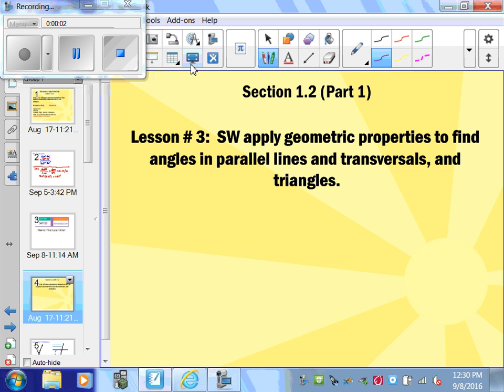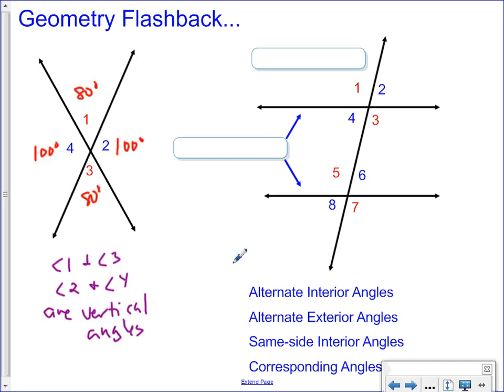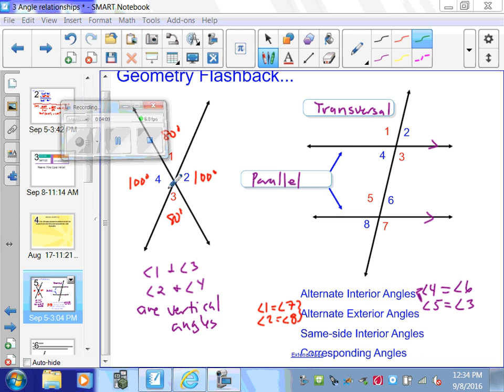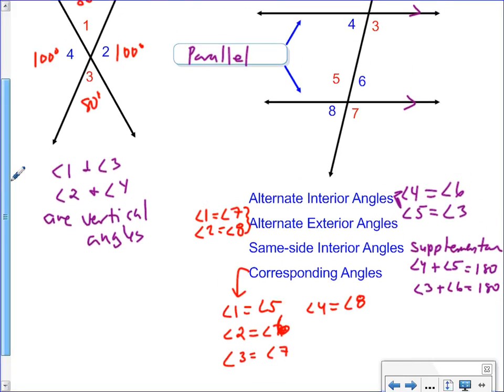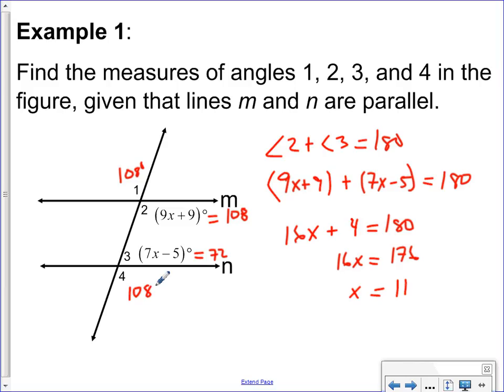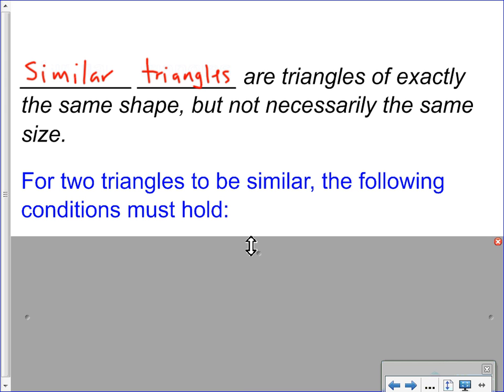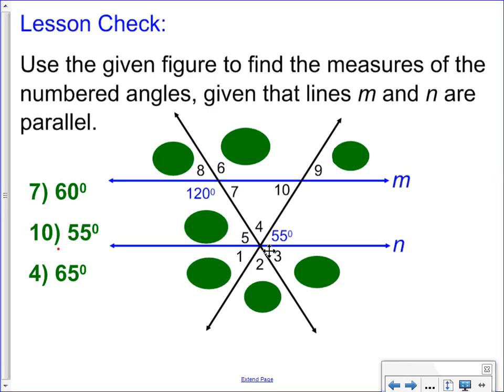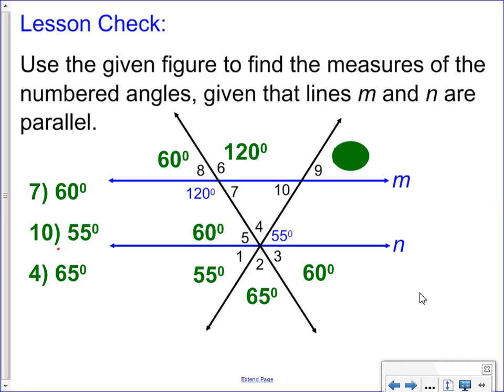Trig 1 2 Part 1 Angle Relationships